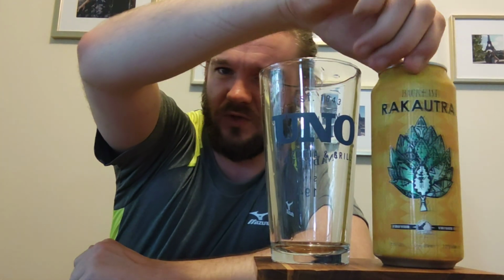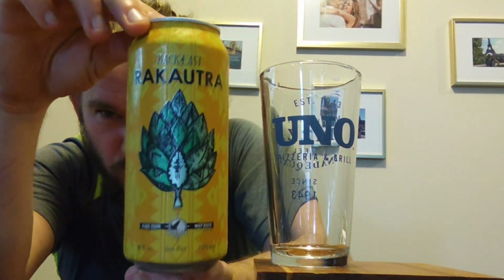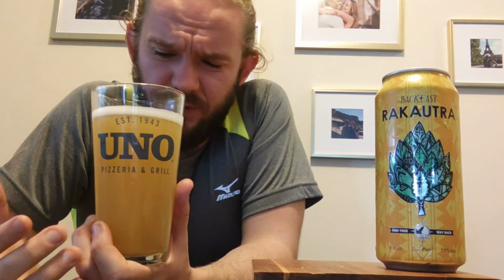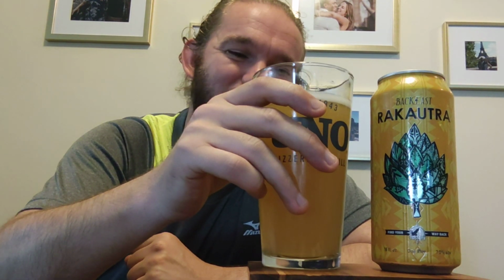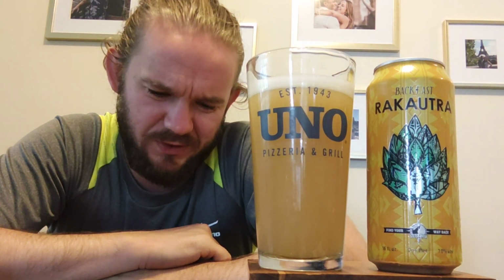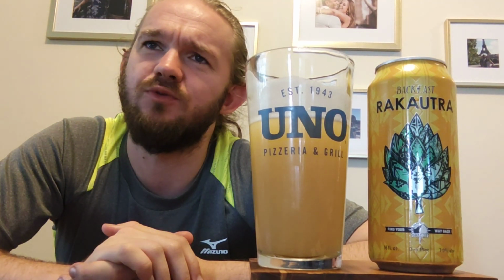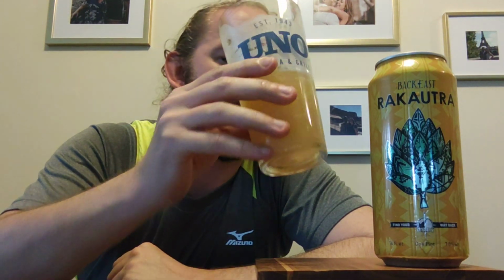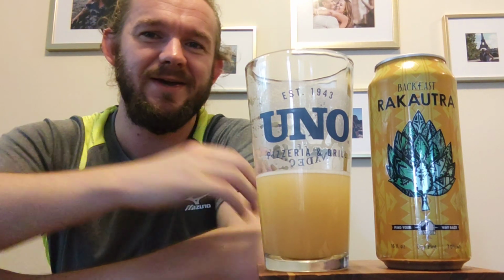Beer Review #3925: Back East Brewing - Rakautra (CT, USA)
Review of the Rakautra, a New England IPA, from Back East Brewing in Bloomfield, Connecticut, USA.